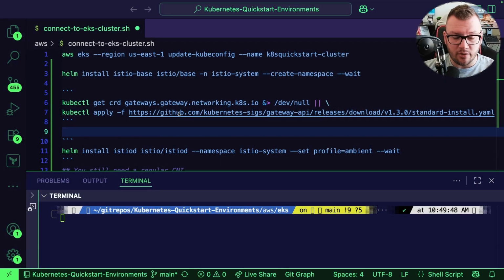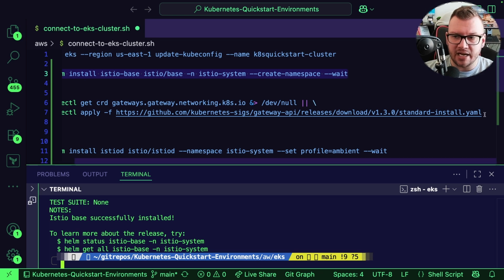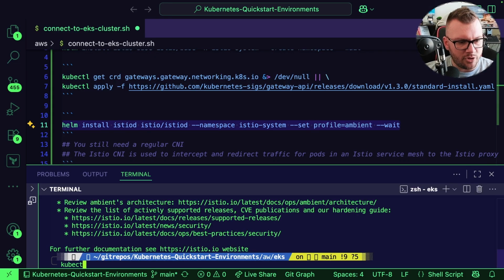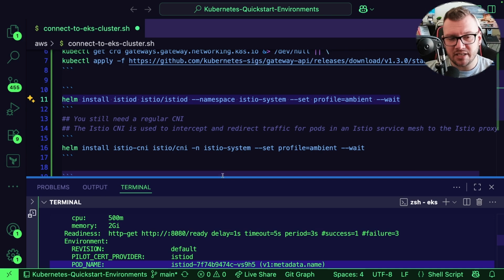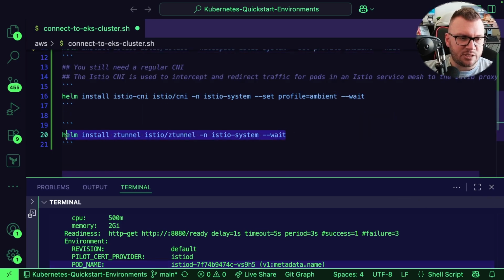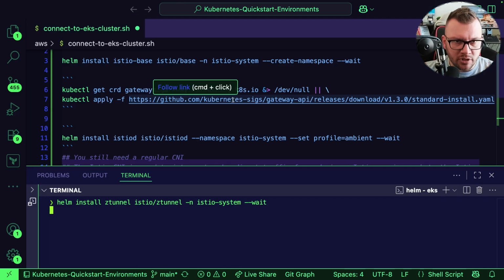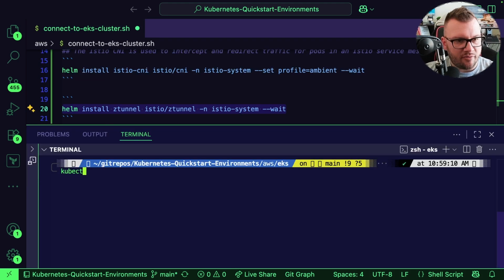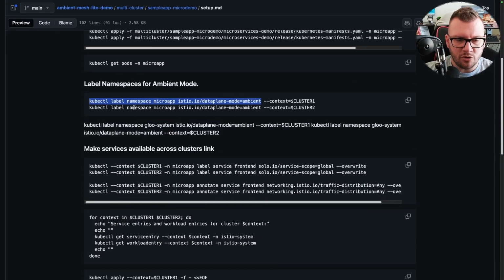Installing And Configuring Istio Ambient Mesh (2025 Edition)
In this video, you'll learn about what Istio Ambient Mesh is and how to install/configure it in Kubernetes